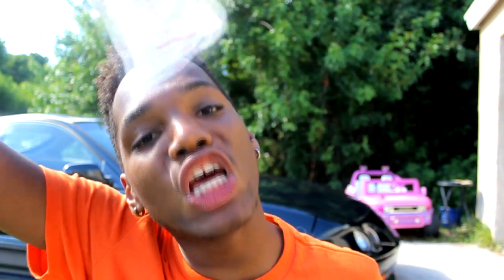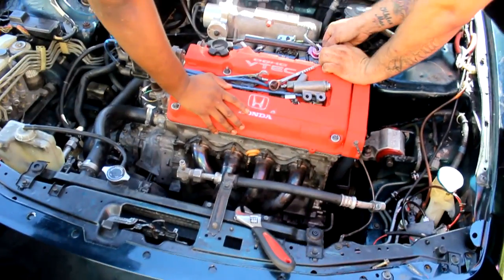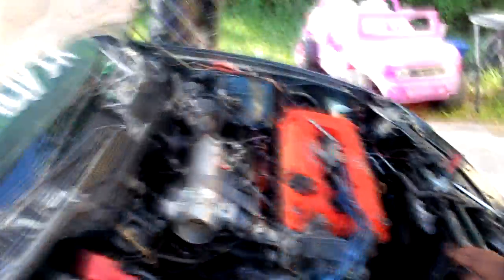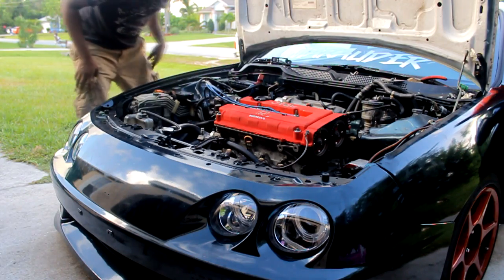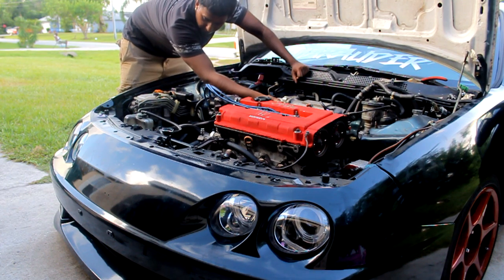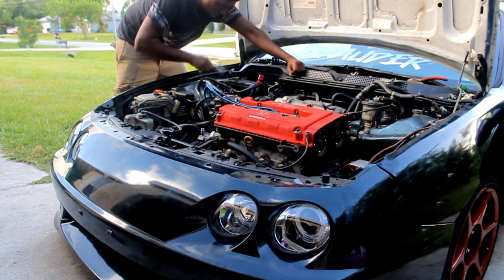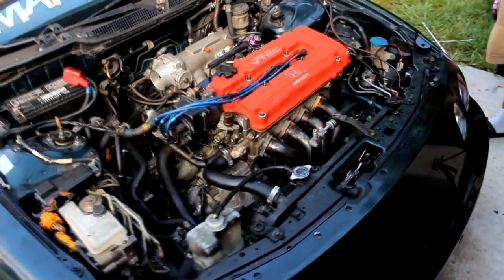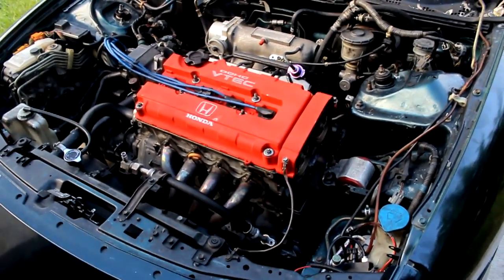BUILT B20v FIRST START UP! - Zosh's DC4 Integra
Gooooooooooooooooood day! but super long day! - In this video we go over installing wiring harness and trying to bleed the clutch! and most importantly getting that car to can

Send yo cuddy some slim jims.
FL
34985

Text me!